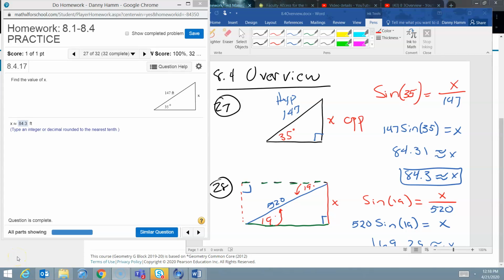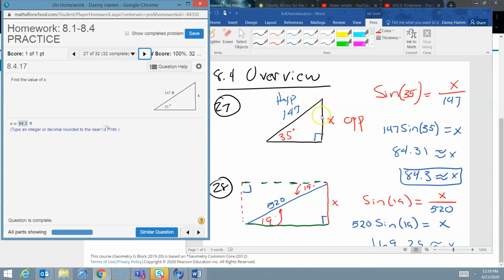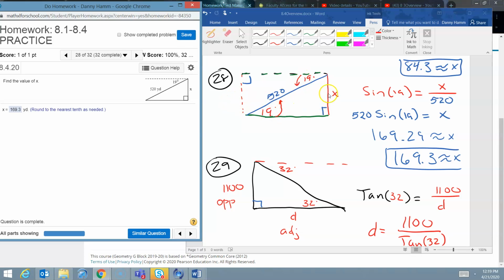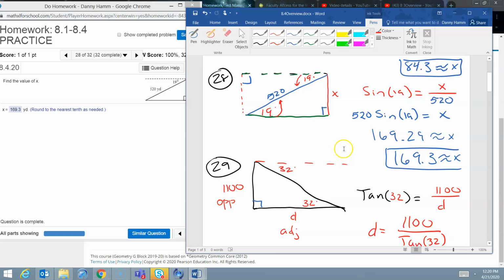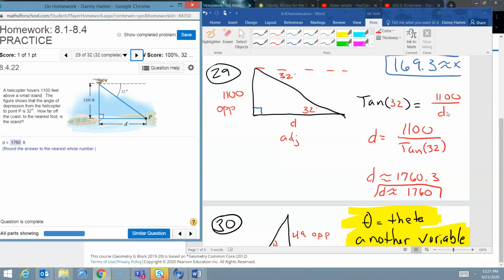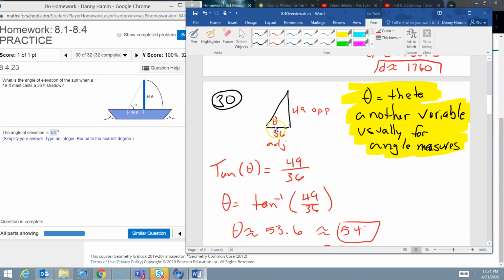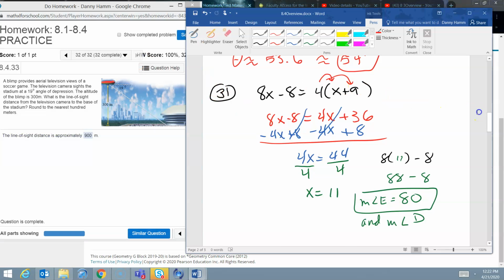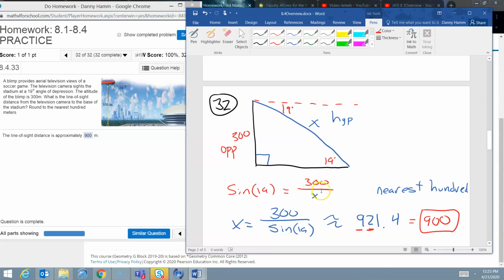8 4Overview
SOH, CAH, TOA Angle of Depression/Elevation
Pearson/MathXL